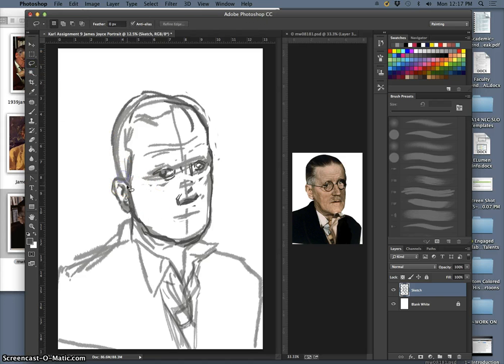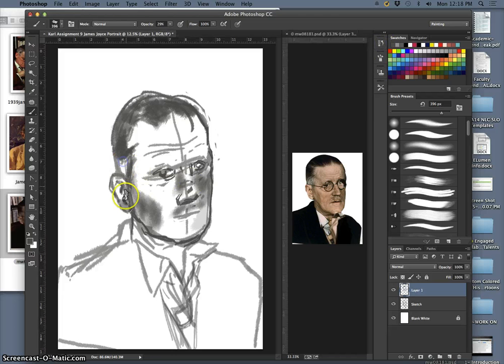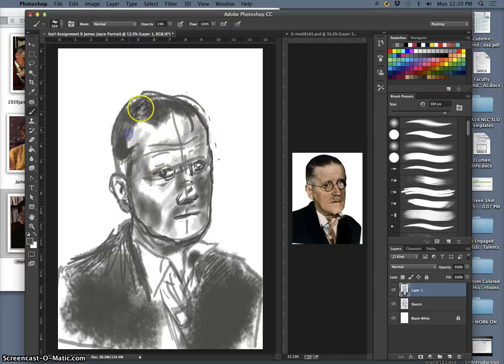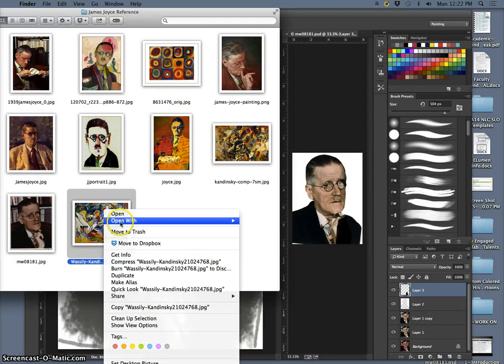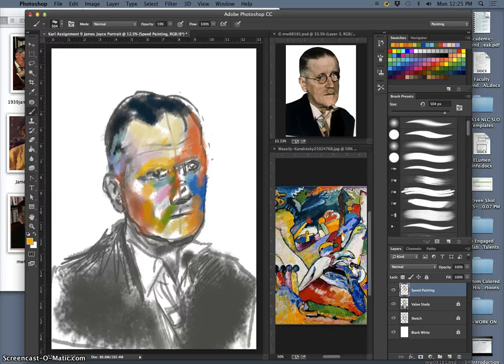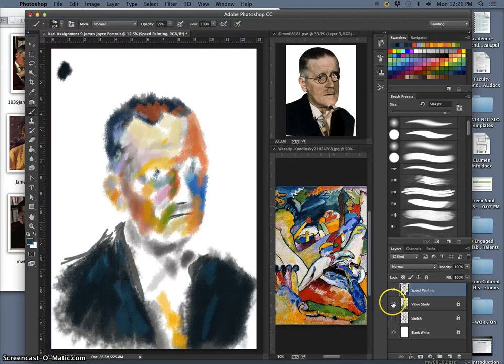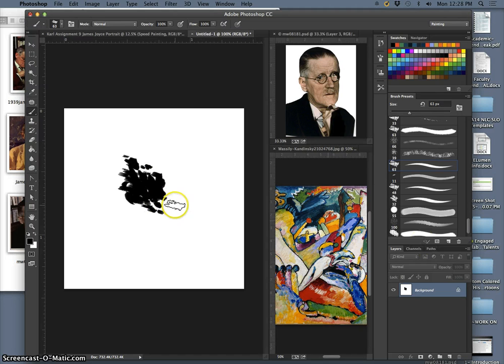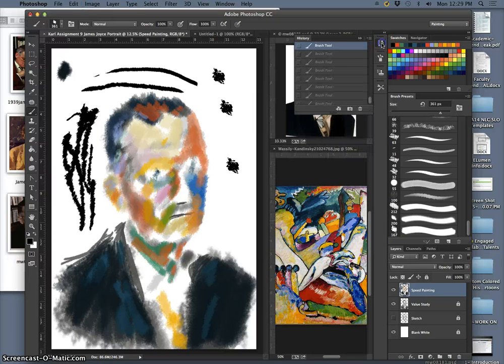3 Speed Painting and Custom Brush Creation